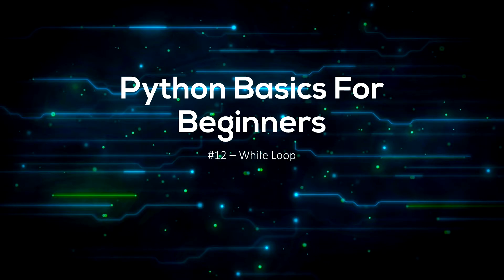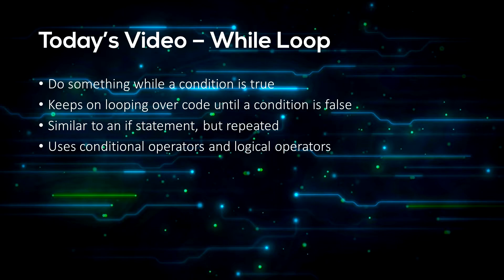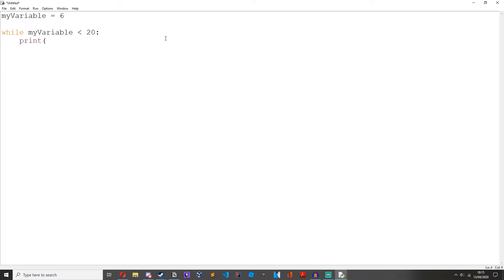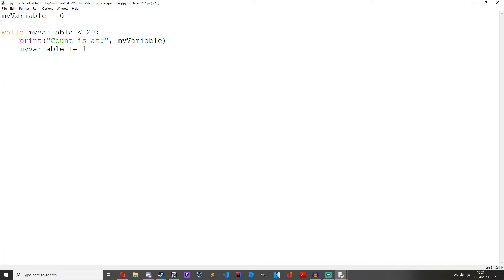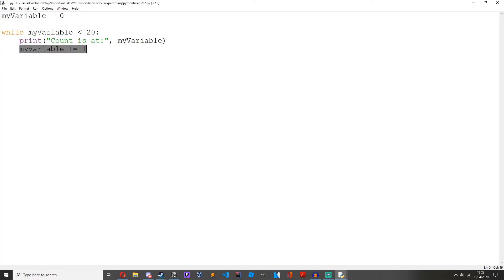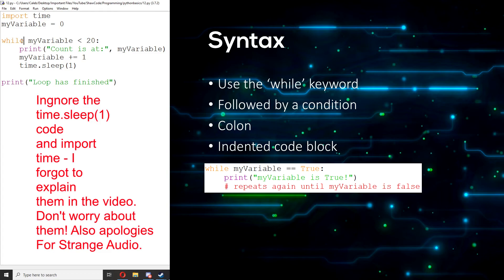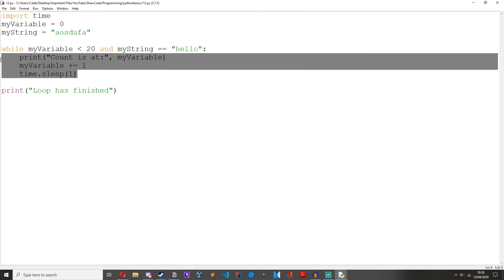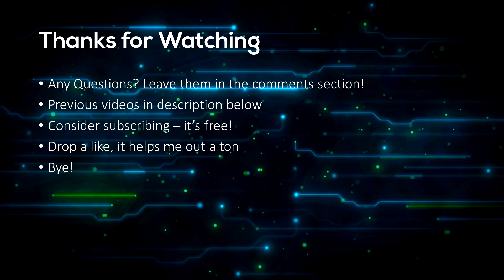While Loops - Python Programming Basics For Beginners #12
Learn how to do while loops in python in this video! While loops are VERY important in python - everyone needs to learn about them. They allow you to loop through a block of code forever until a condition is false. They are extremely useful and come in handy in many programs. Pretty much any major program will be based around a while loop. The while loop syntax is actually very simple. I show you some while loop examples.